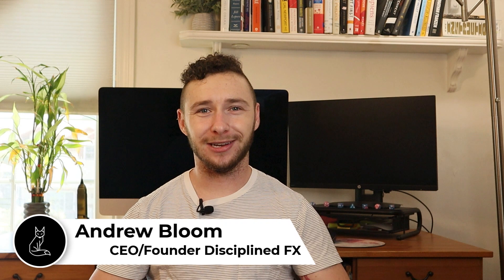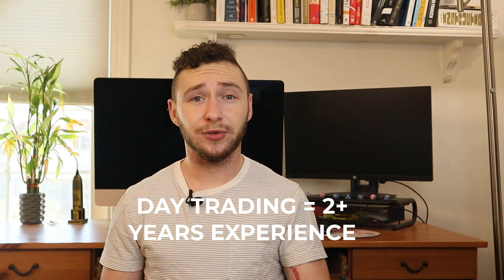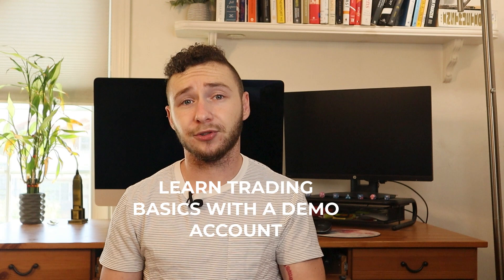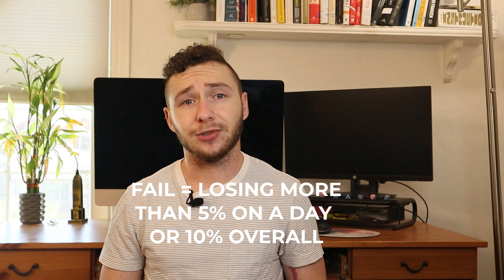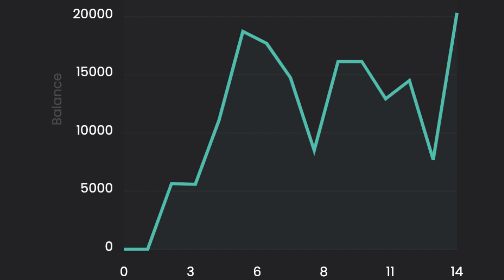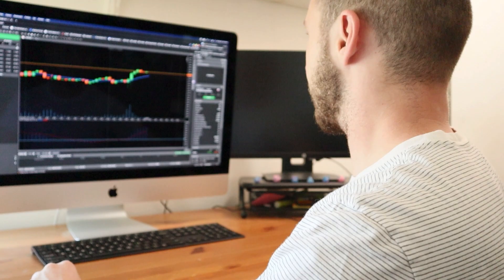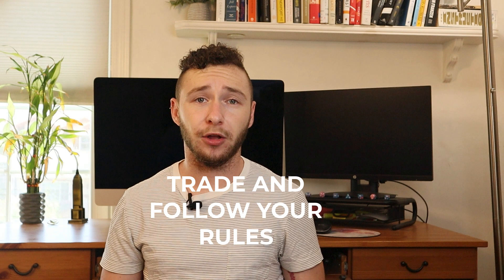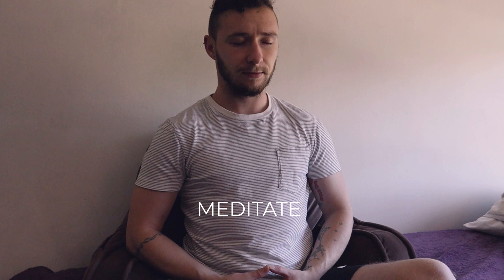5 Steps to a Successful FTMO Challenge!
Hey There - My name is Andrew Bloom, and I am a Forex day trader and a PhD student studying Business and Entrepreneurship 📚 I recently completed the entire FTMO challenge and want to share with you the steps you can take to successfully pass an FTMO challenge from home!

**Note: I am an affiliate of FTMO, a choice I decided to take because I truly believe they are one of the most reliable and trustworthy prop trading firms out there!

Read The Seven Habits of Successful Day Traders

Greetings + Thank You's: 00:00
Introduction: 00:48
Step 1: 01:36
Step 2:  03:17
Step 3: 05:24
Step 4: 07:14
Step 5: 08:13